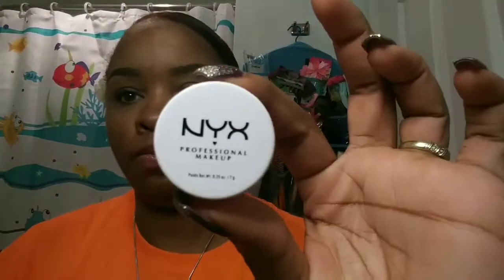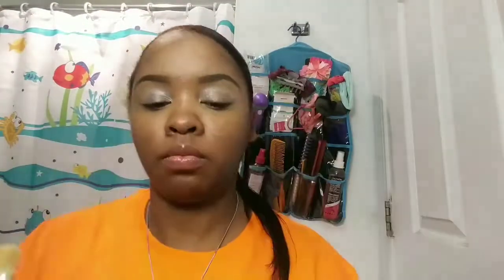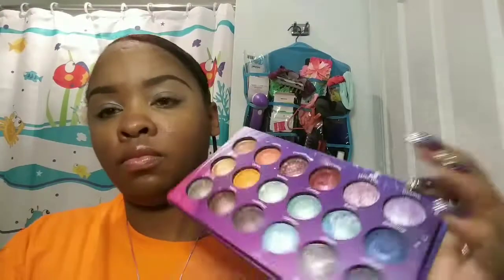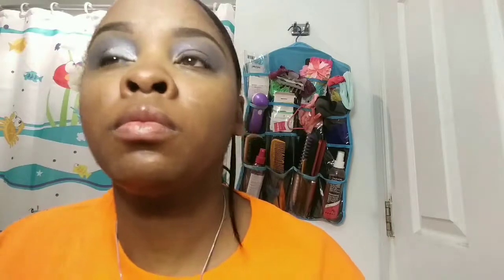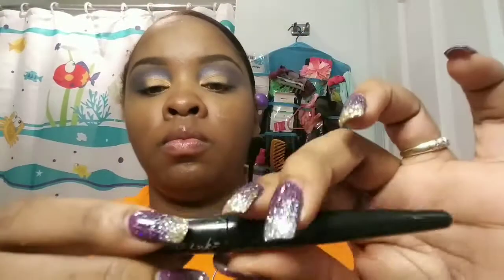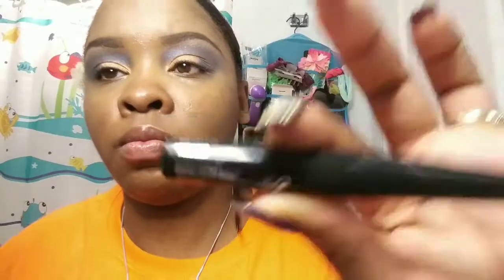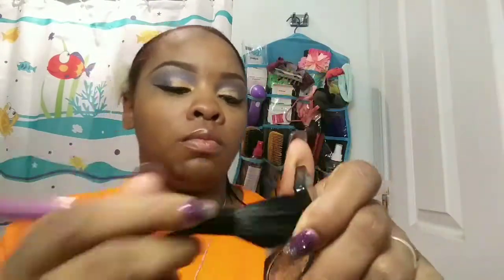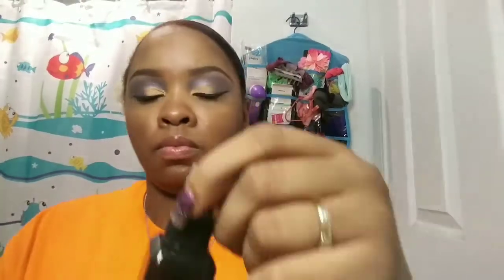Peach passion & electric blue/using bh cosmetics galaxy chic palete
Brows
*elf brow pencil in a deep brown
*Maybelline brow gel deep brown
*LA girl concealer toffee
*Sacha butter cup setting powder
Eye
*nyx eyeshadow base white pearl
*Maybelline master fix translucent setting powder
*BH cosmetics galaxy chic palete
. Neptune
. Venus
. Jupiter
. Sun
*Maybelline master precise liquid eyeliner metallic black comet
*Maybelline master kohl onyx black
*Maybelline define a lash very black mascara
Lips
*glow for a cause lip balm
*nyx velvet matte blood love VMLS11
*Maybelline vivid matte liquid 30 orange shot
*liquid catsuit flame of the game 929b
Cheeks
*Hikari cream base shadow latte
Face
*elf  Illuminating makeup mist setting spray